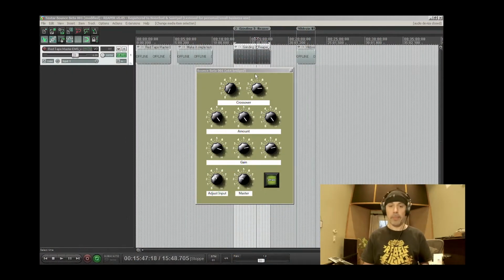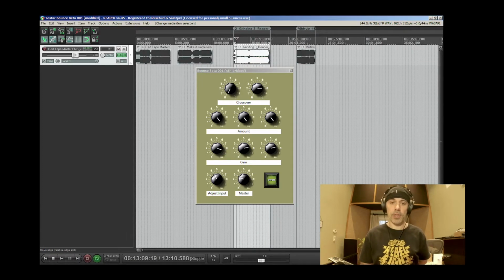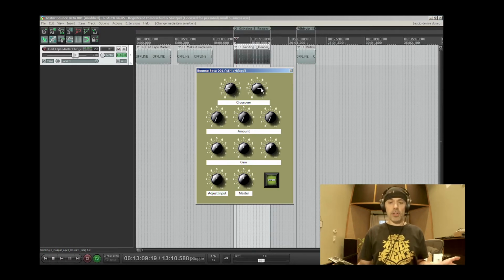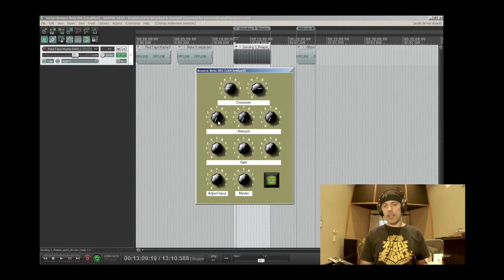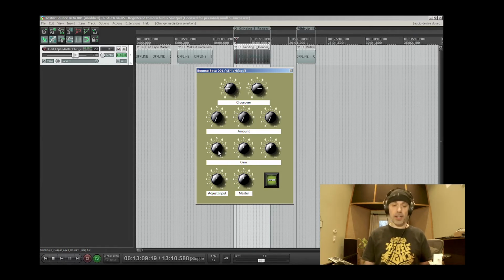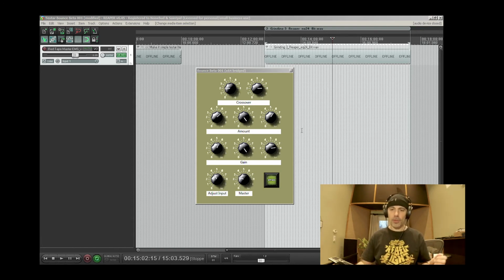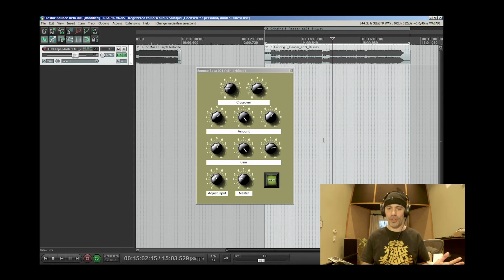Bounce Beta 001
Should we develop this further? It's a plugin that adds punch and increases the dynamic range using expansion.